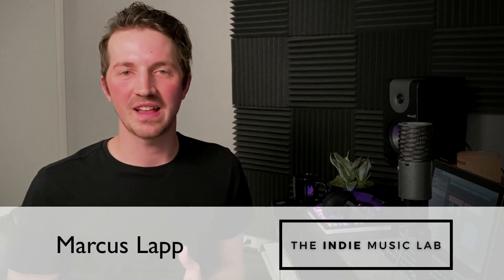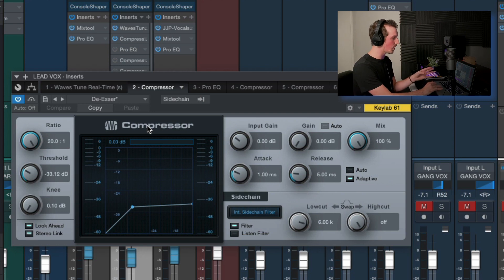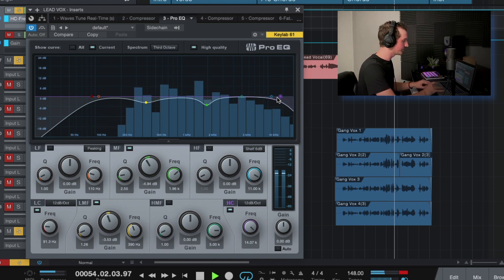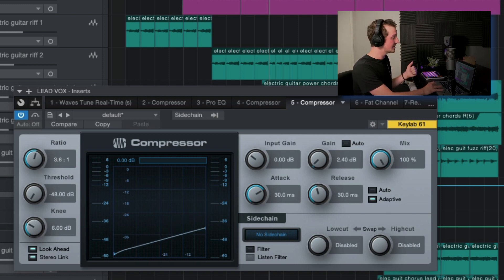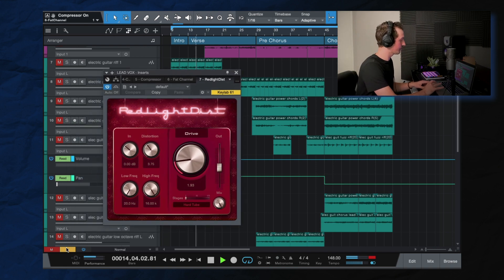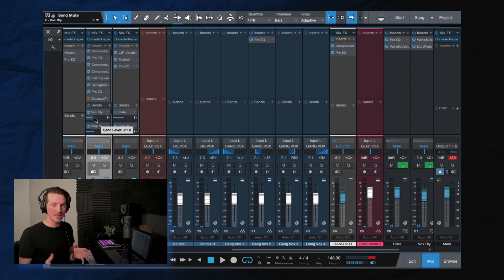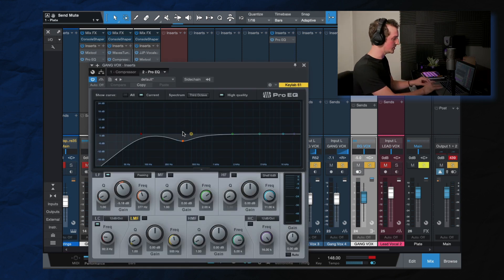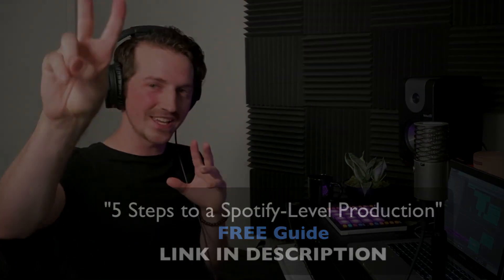Mixing an Indie Rock Vocal? (Use THIS Plugin Chain)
How to mix Indie Rock vocals

Follow along as Marcus walks you through his process and mindset for mixing an Indie Rock vocal like The Killers, Arctic Monkeys, & The Neighbourhood. Learn how to build a systematic approach around your vocal mix by strategically using EQ, compression, and other effects like Distortion, Saturation, and Reverb.